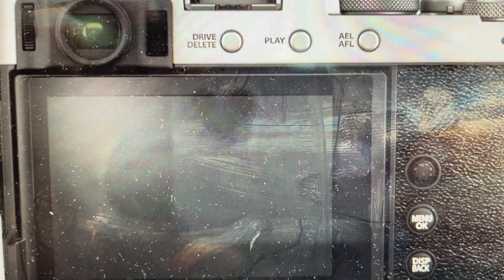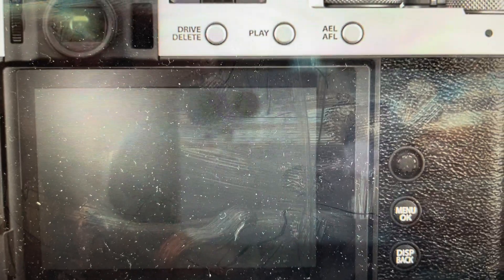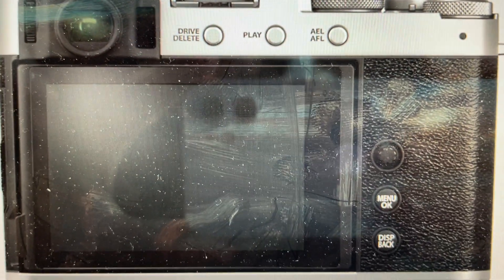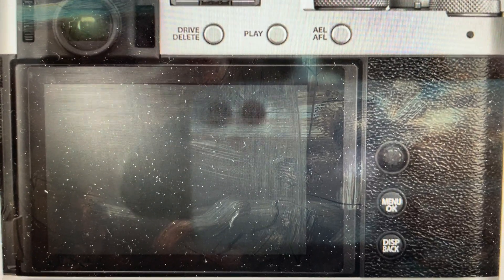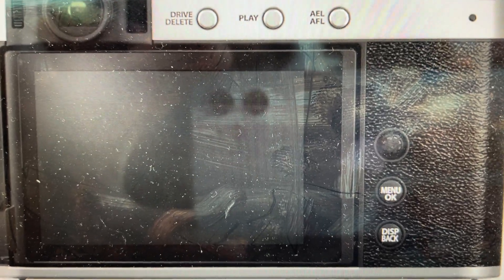Hard Reset FujiFilm XE4 Camera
How to troubleshoot or setup starting with a hard reset a FUJIFILM X-E4 digital Camera to factory default settings if it is not working or not connecting or if it is frozen or not responding, the factory reset is a good troubleshooting step. You can also restore the factory settings to setup your device as new. Found in the FUJIFILM X-E4 digital Camera user manual.